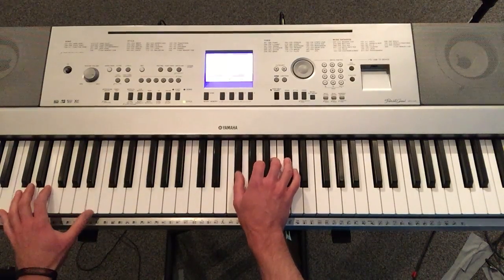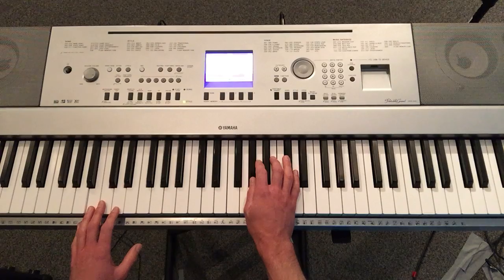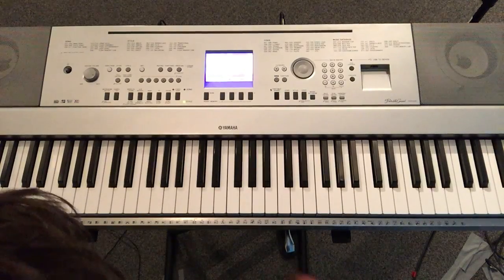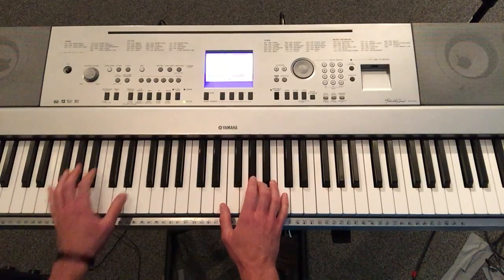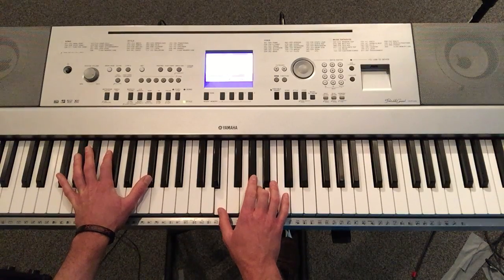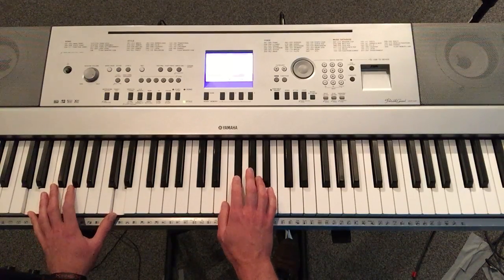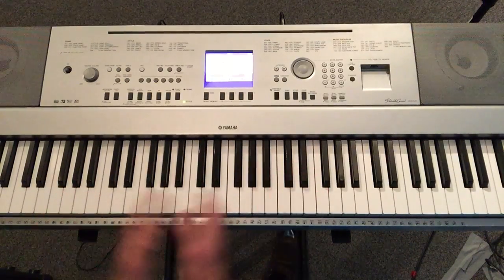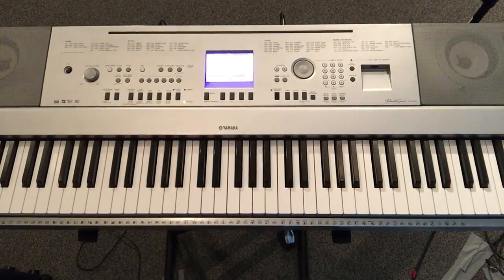Future Bright and Free - Piano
This is a piano tutorial for "Future Bright and Free" by Oaks Worship in the original recording key of A. For more resources and tutorials, check out our website pursueGOD.org/worship and subscribe to our YouTube channel.